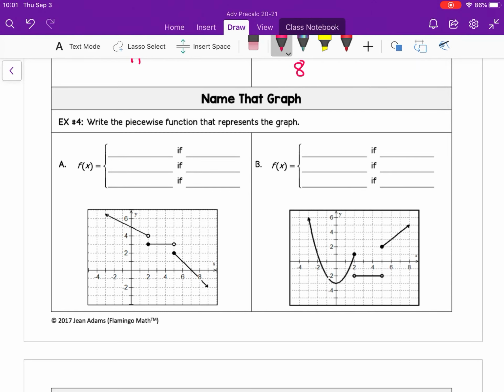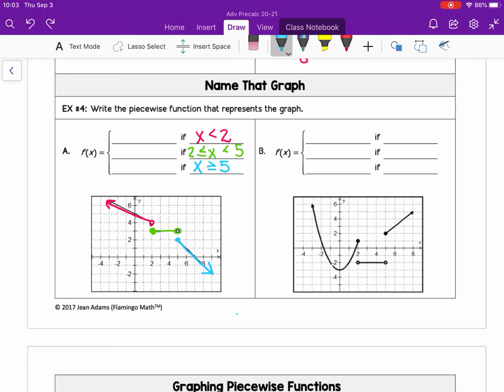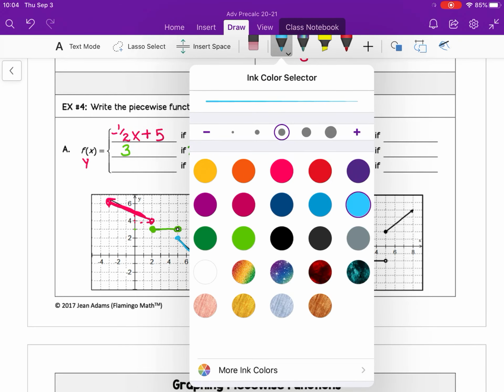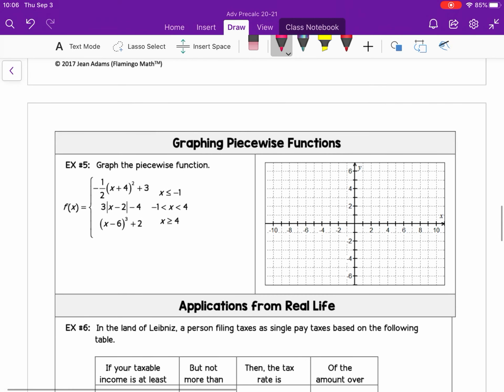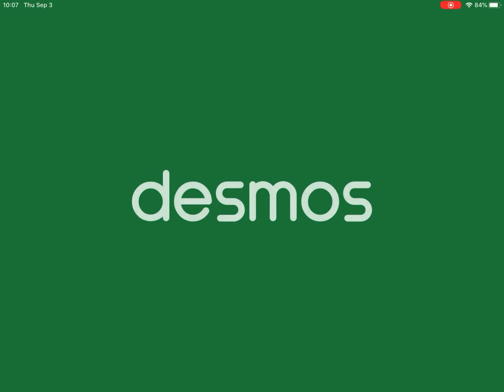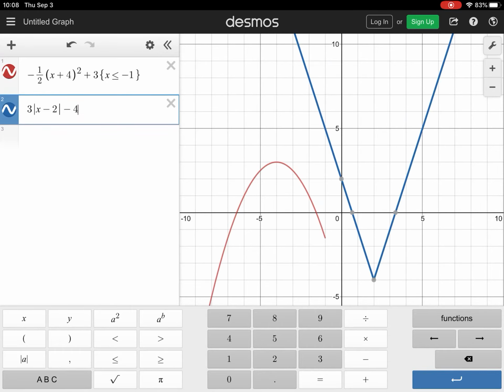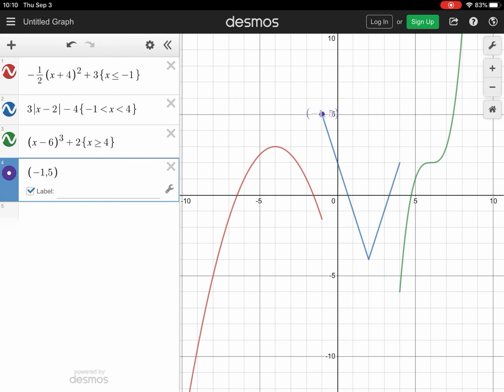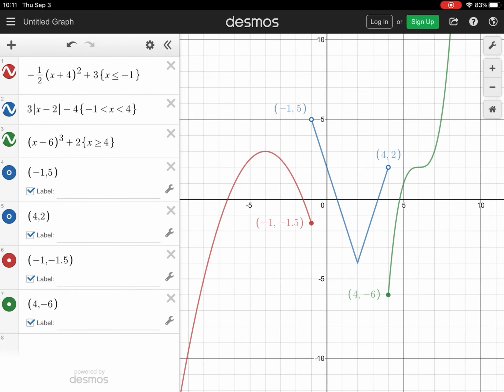Precalc: 1.4 Part 3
Graphing and writing piecewise functions